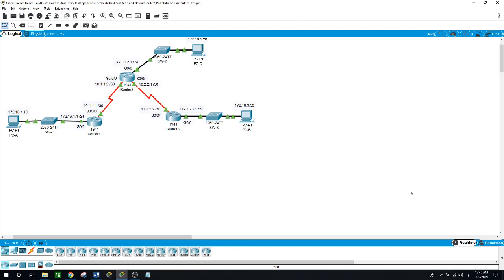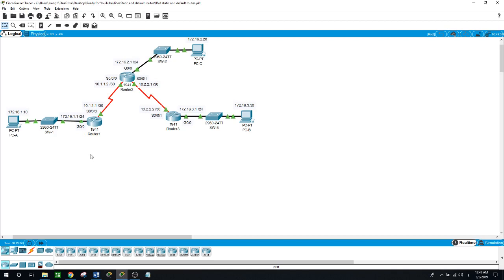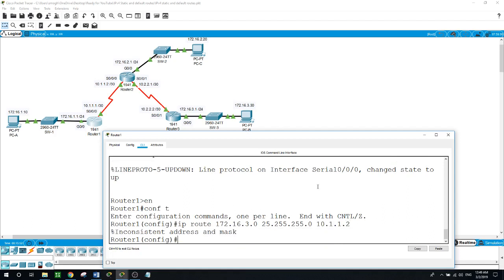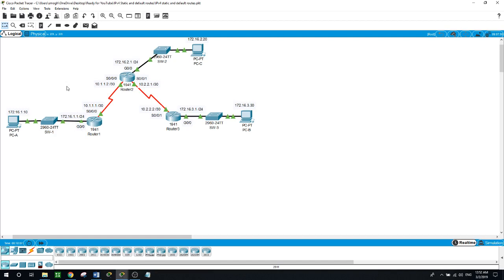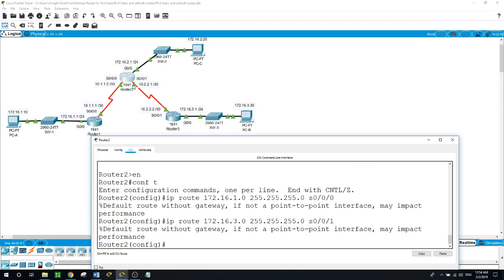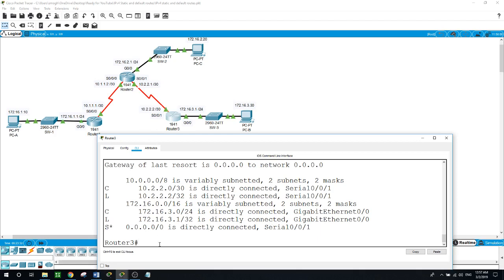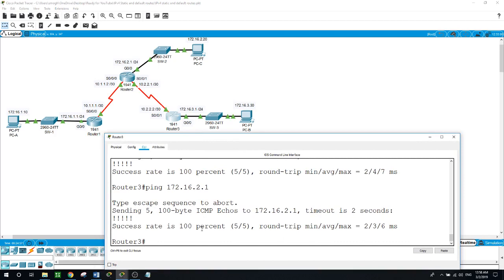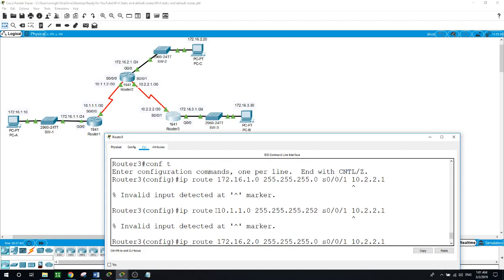Configuring IPv4 Static and Default Routes, P.T. v.7.2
Configuring IPv4 Static and default Routes:
In today’s video, I will configure static and default routes, static route is a route that is entered manually by the admin to create a reliable and safe route, there are four different static routes that are used in today’s video, a recursive static route, a directly attached static route, and fully specified route and a default route.
• In this topology diagram, how many networks are there?
• How many networks are directly connected to R1, R2 and R3?
• How many static routes are required by each router to reach networks that are not directly connected?
• Ping from PC-1 to Router2 and R3, why the pinging unsuccessful?
Now I will configure a recursive static route to the networks that are not directly connected to Router1
it requires two routing table lookups, because first it must look in the routing table for the destination network and then look up the other hop router.
On Router1:
Let us ping PC-2 and PC-3 from PC-1,
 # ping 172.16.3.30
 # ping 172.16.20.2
The ping was unsuccessful because Router1 has routes to Router2 and Router3, but they don’t have a route back to Router1.
Now I will configure a directly attached static routes on Router2.
the difference between recursive static route and directly attached static route is the directly attached static routes relies on its exit interface in order for traffic to be sent to its destination, while recursive static routes uses the IP address of the next hop router.
On Router2
# ip route 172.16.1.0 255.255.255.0 s0/0/0
# ip route 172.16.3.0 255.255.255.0 s0/0/1
Use the following commands on Router2:
# show ip route connected
# show ip route static
Now I will configure default route on Router3, default route is used by a router when no other known rout exist for a destination network.
Configuring default  route on Router3
# ip route 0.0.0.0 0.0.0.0 s0/0/1
Now a fully specified static route is a static route that is configured with an exit interface and the next hop address
This is the command to specify a static route from Router3 to Router2 local area network
On Router3:
# ip route 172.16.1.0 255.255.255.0 s0/0/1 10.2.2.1
The command is not supported by Packet Tracer, here is the syntax how to configure the network between Router2 and Router1
# ip route 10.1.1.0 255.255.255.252 s0/0/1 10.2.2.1
And here to the LAN of Router1
Run few pings to verify connectivity between PCs in the network.